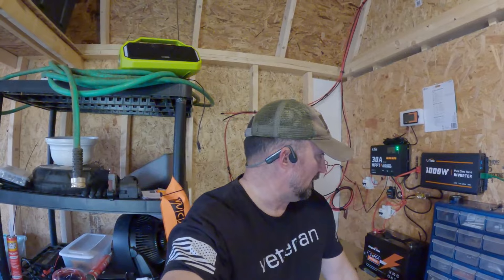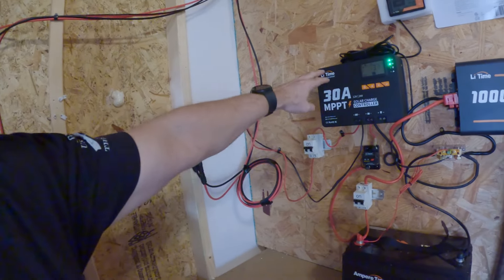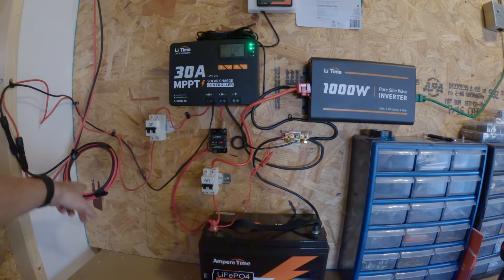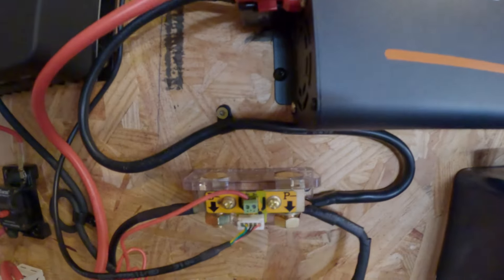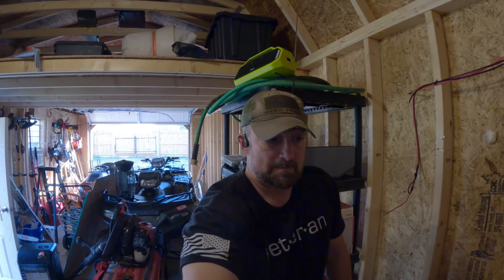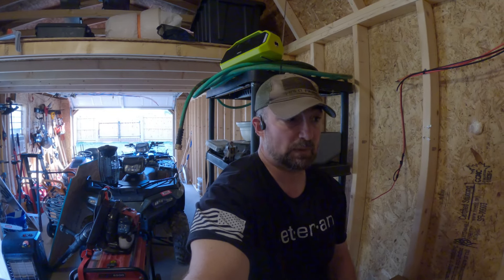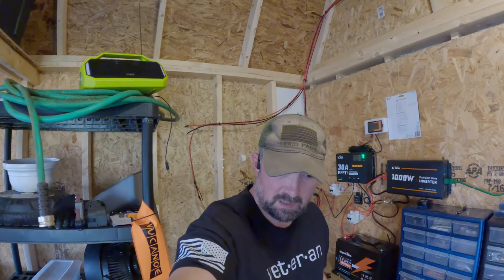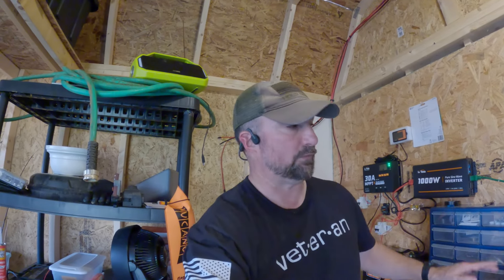My Li Time Solar setup. VLOG 25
Hello everyone and thanks for stopping by to see my little solar setup using Li Time.